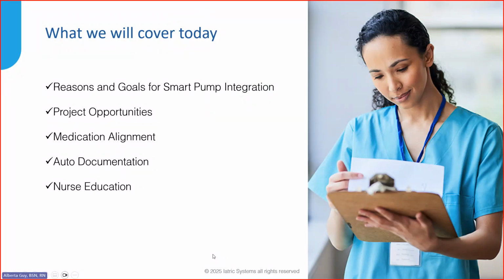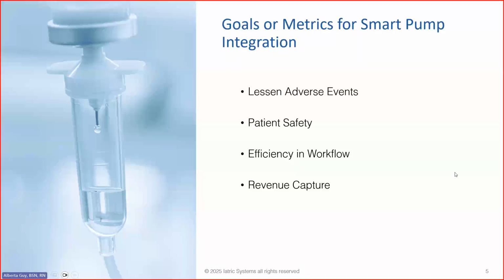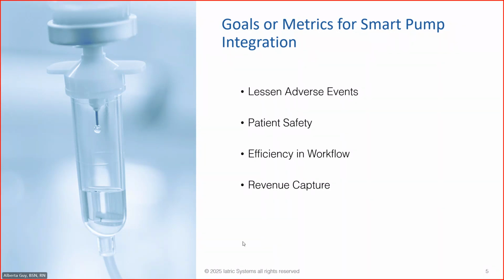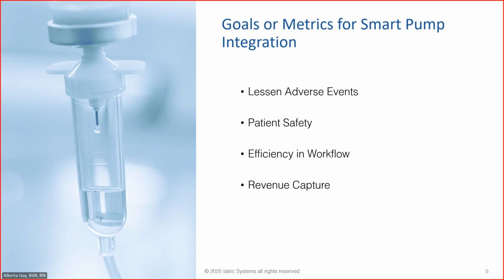Webinar: Smart Pump Integration - A Clinical Transformation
iatricSystem’s Alberta Guy, RN, BSN wis joined by experts from San Luis Valley Health as they discuss how Accelero Connect® revolutionized their smart pump capabilities.